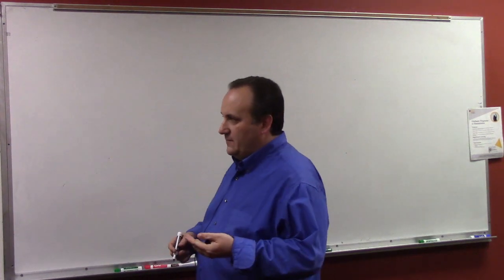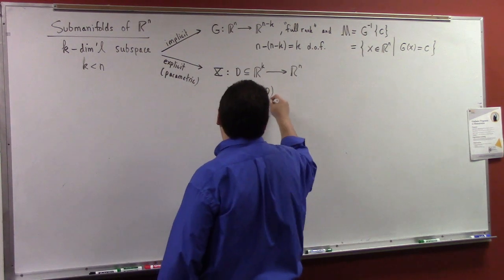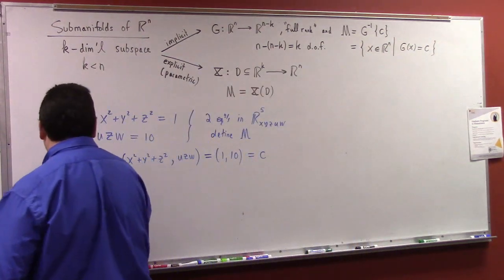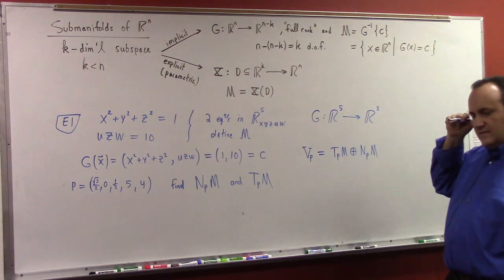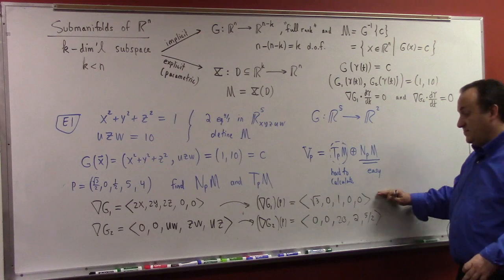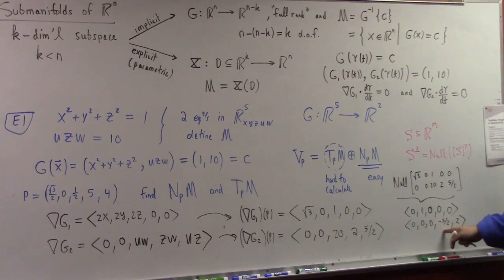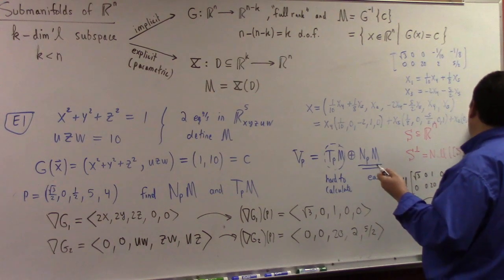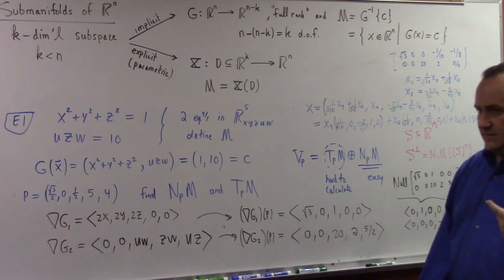Advanced Calculus: tangent and normal spaces begins, 9-28-23 part 2